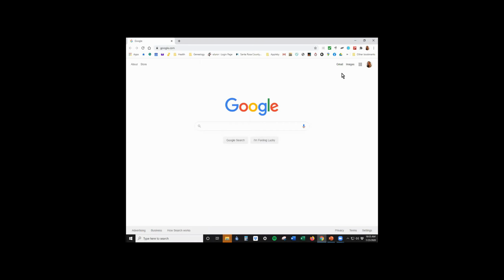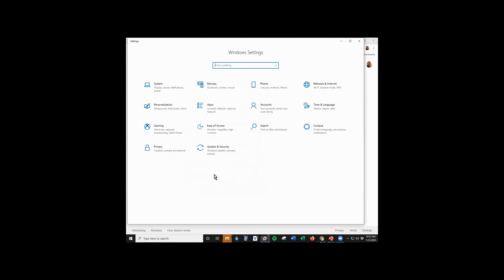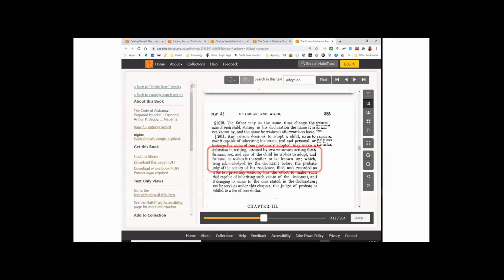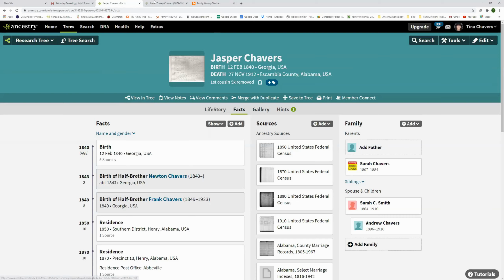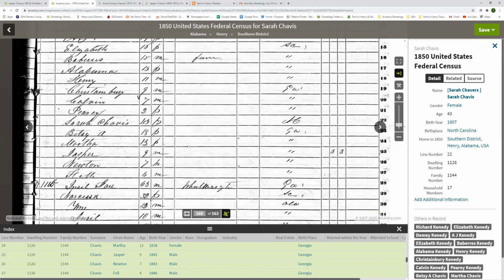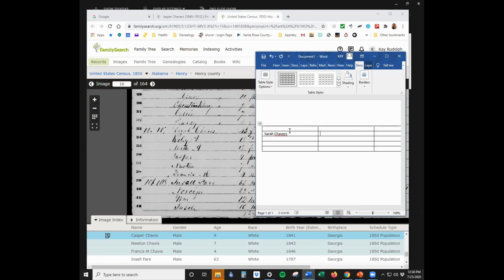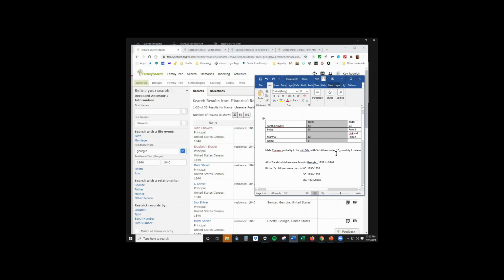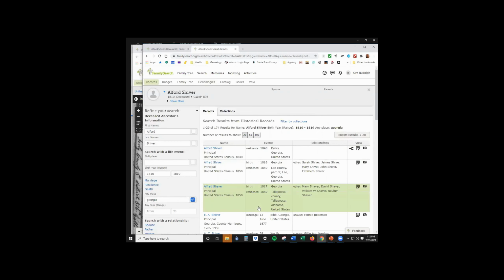2020 07 25 Navarre Genealogy Group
Topics: Setting a System Restore Point in Windows 10; Locating contemporary state statutes; Using tick-mark censuses; Analyzing census records for family migration patterns